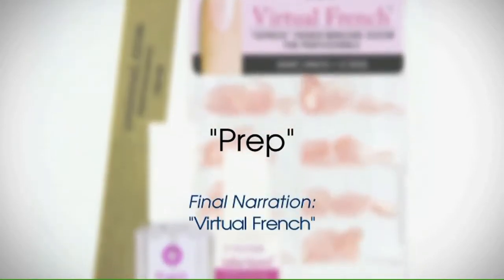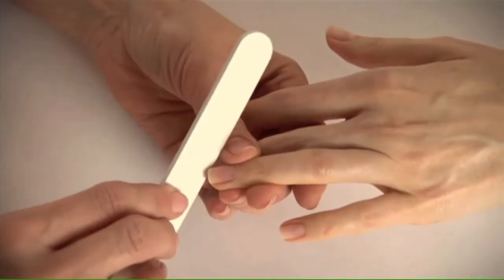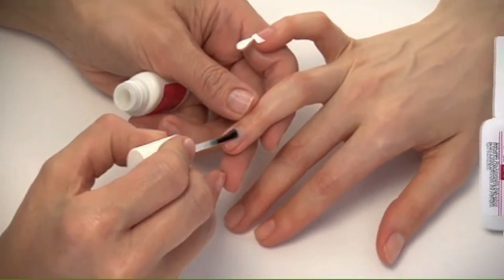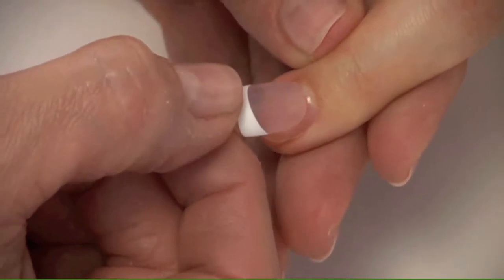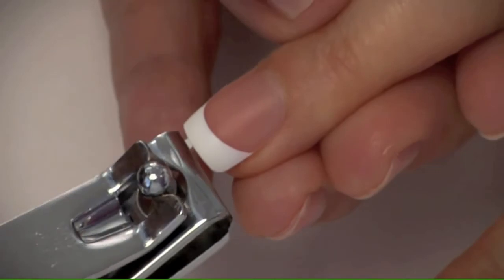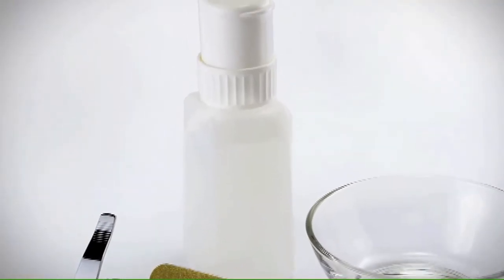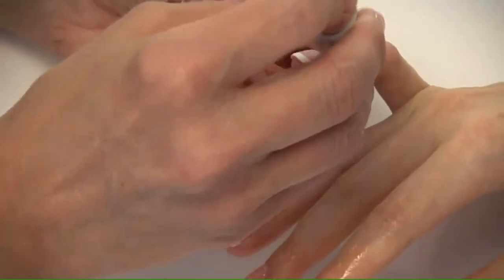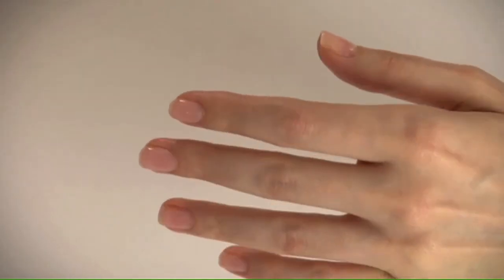Dashing Diva Virtual French